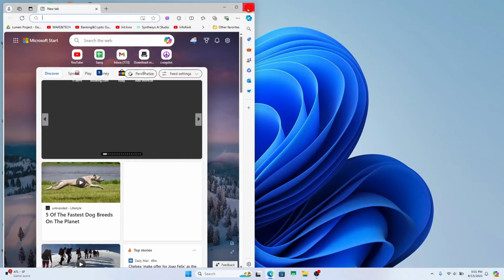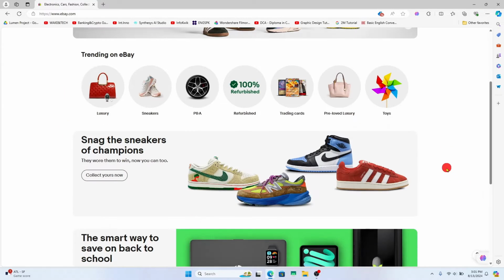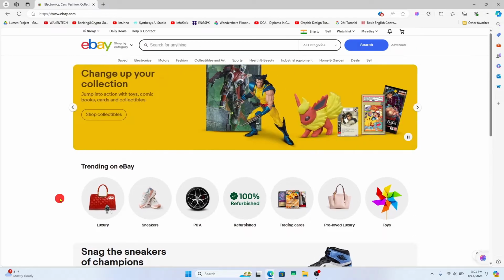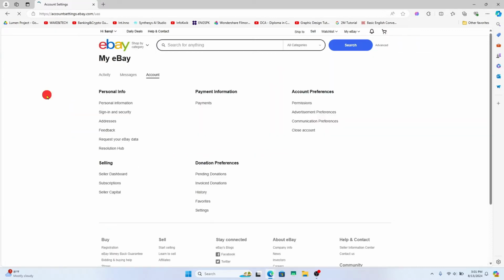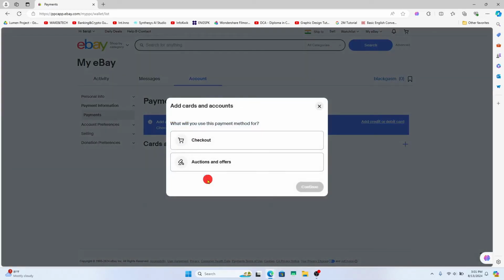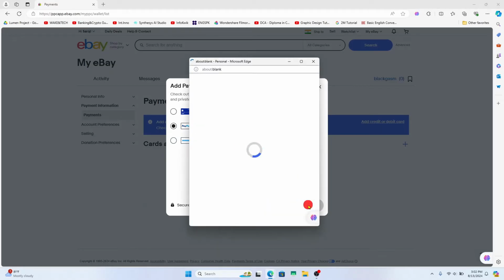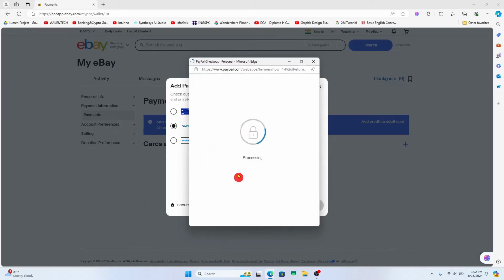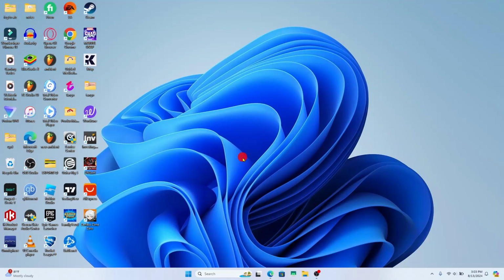How to Link Your PayPal Account to Ebay? Connect Your PayPal Account to Ebay on PC 2024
Ready to streamline your eBay transactions? Linking your PayPal account to eBay makes buying and selling smoother and more secure. In this video, we’ll walk you through the straightforward process of connecting your PayPal account to your eBay account, ensuring your payments and receipts are all in one place.